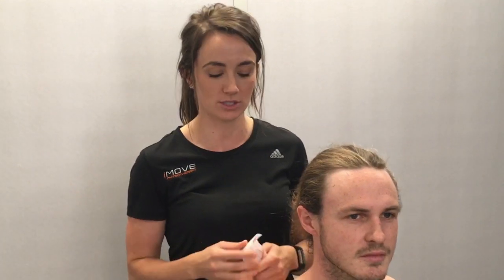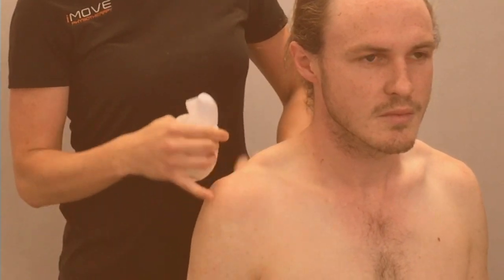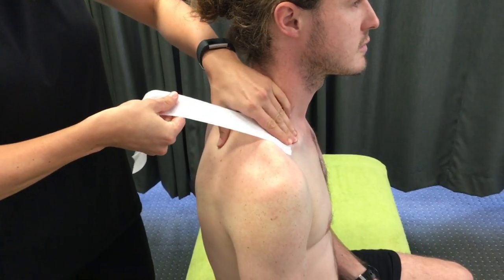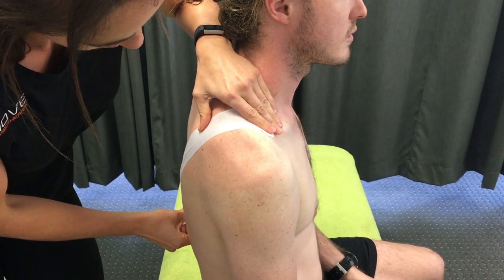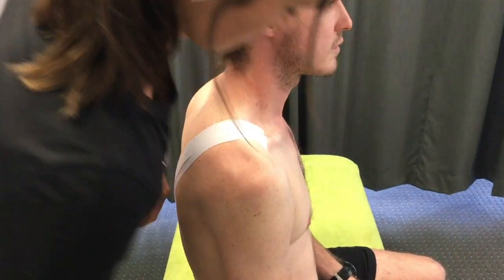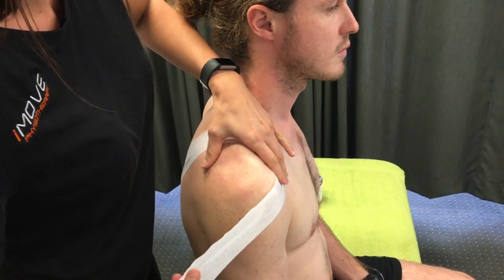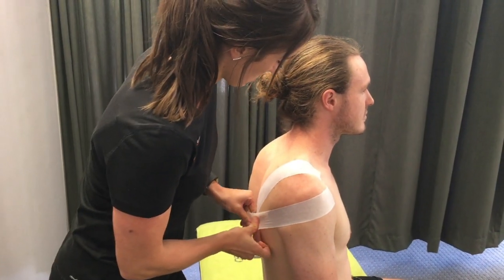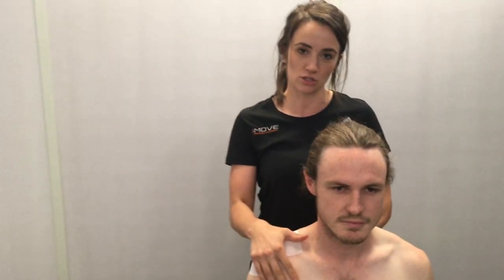Shoulder Pain Taping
Reducing Pain With Strapping:

We don’t really know. There have been many theories and mechanisms proposed. It does change the way you move in the short term and this could offload the joint. It does stimulate all the sensory nerves in the area and this again may change movement and therefore offload the irritated structures. It may just make you more aware of the whole situation and give you a feedback loop before you do the things that irritate your shoulder.

Most likely it is a combination of all those things and more that all give you a sense of security, pain reduction, and make you feel there’s some improvement from niggling shoulder symptom.

How long for;
Ideally, we only like to strap for 24-48 hours. We know the strapping significantly loosens in the first few hours anyway but it still may provide good sensory feedback before that. This is also usually enough to subjectively provide 1-2-3 points of pain relief on a 10 point scale. Any longer than 48 hours and you also run the risk of skin irritation.

Practically we might strap you and then take it off for a day. If you’re still irritable we can strap you again for another 48 hours.